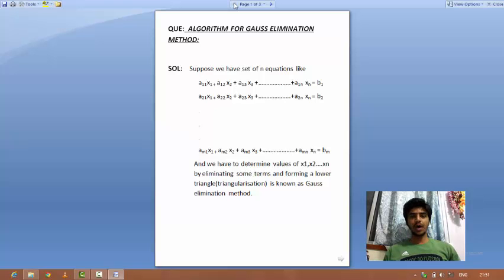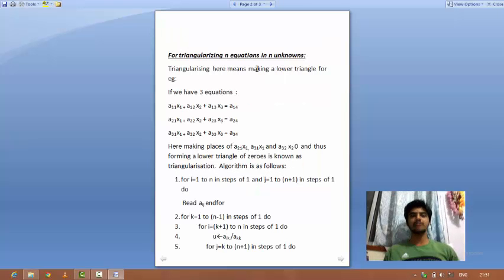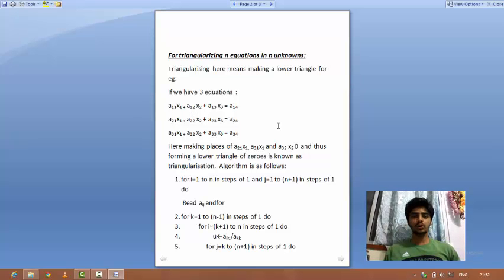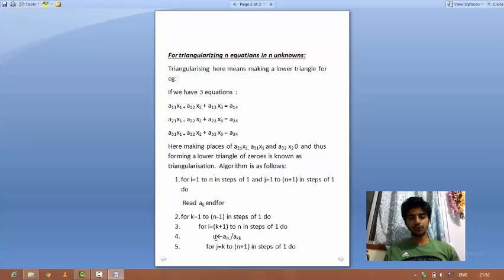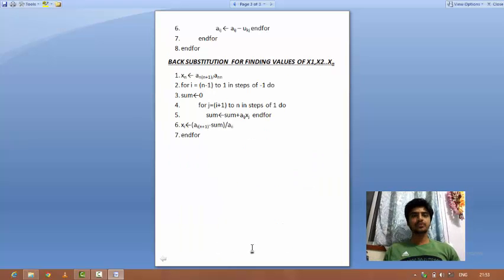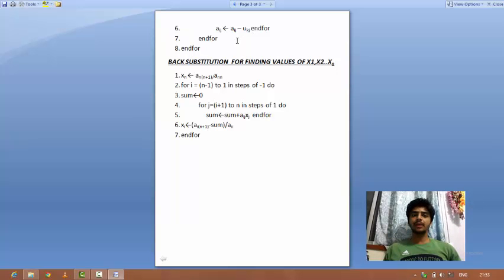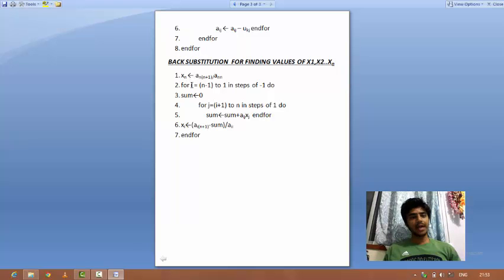GAUSS ELIMINATION METHOD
algorithm of gauss elimination method